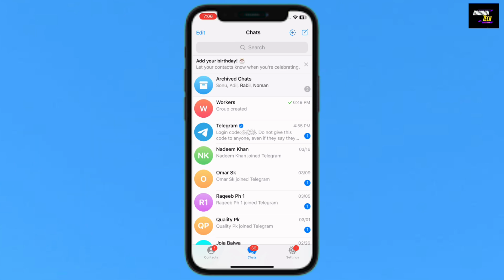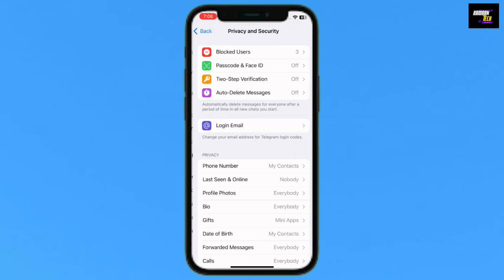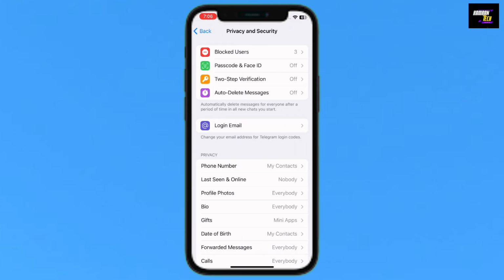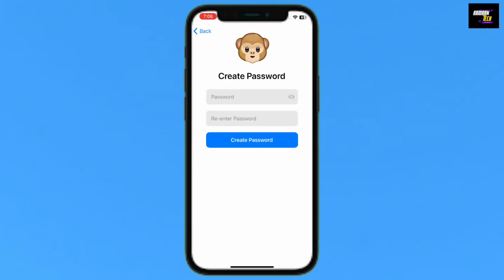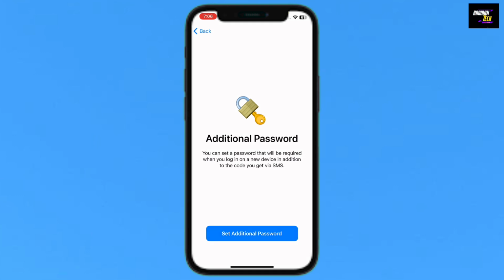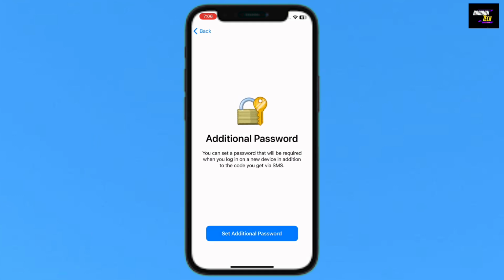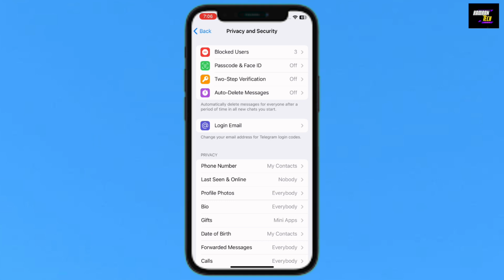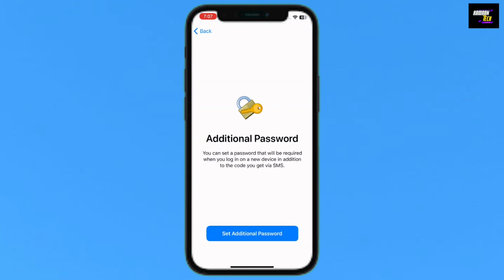How to change password on Telegram (2025)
how to change password on telegram

If you're wondering how to change your password on Telegram, look no further! In this video, we'll show you a step-by-step guide on how to change your password easily and securely.

Learn how to change your Telegram password quickly and easily! In this tutorial, we'll show you the simple steps to update your Telegram password and improve your account security. Whether you're using Telegram on your desktop or mobile device, this video will guide you through the process. Don't risk your account being compromised, change your password today and stay safe online!